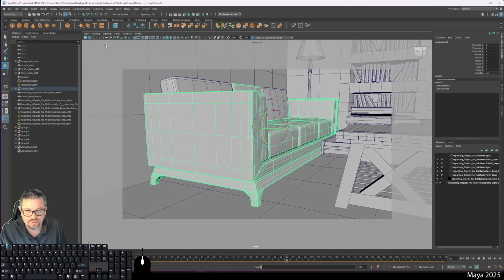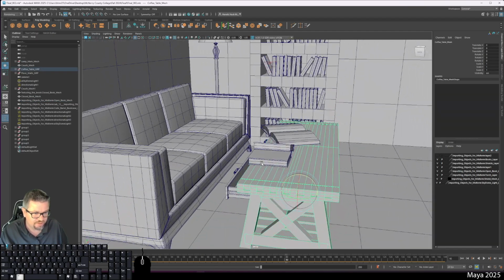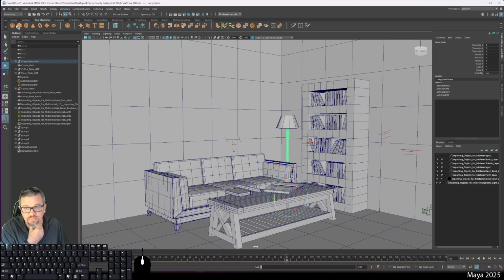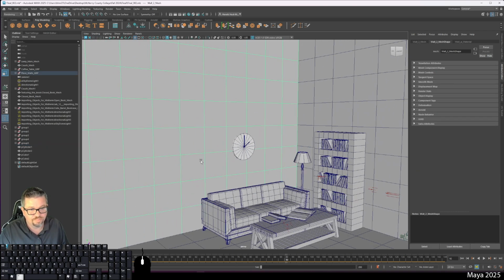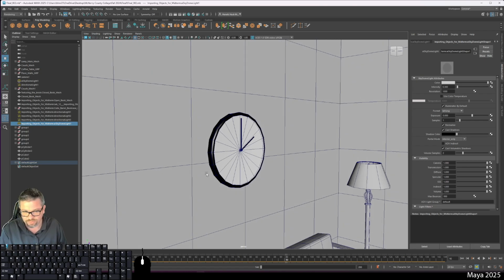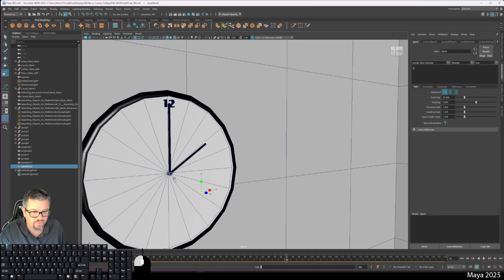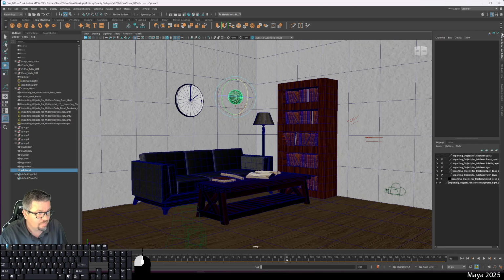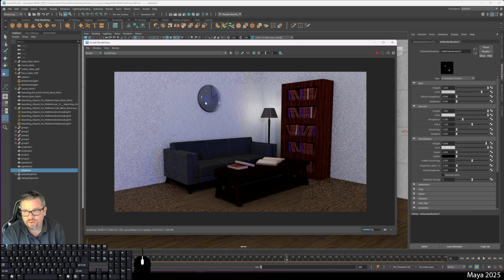Final - Requirements and Example